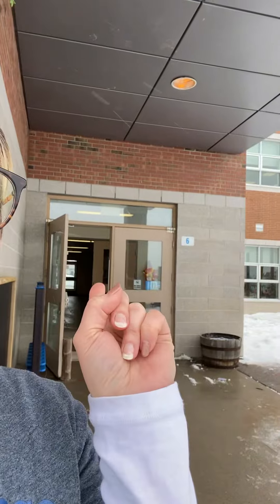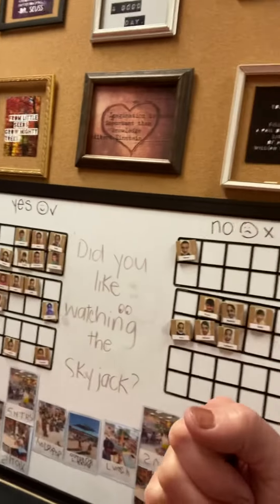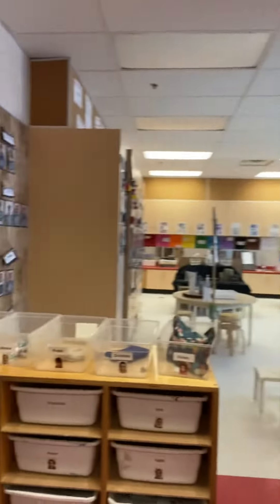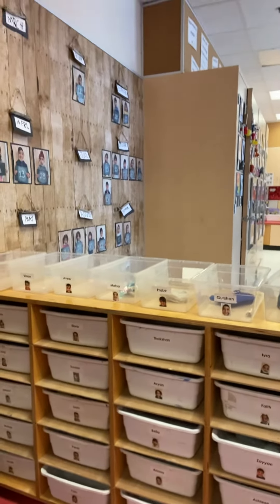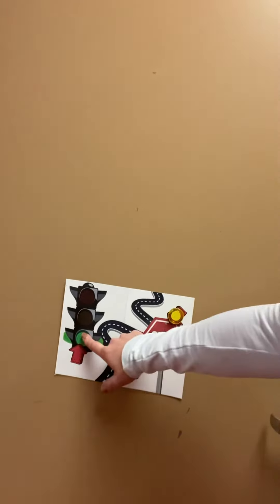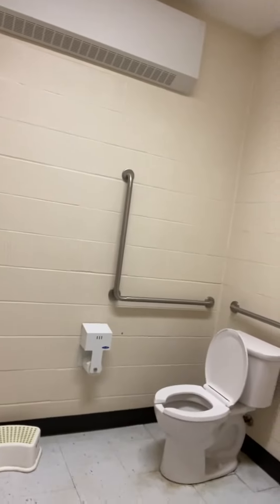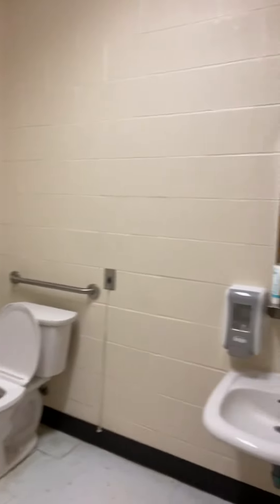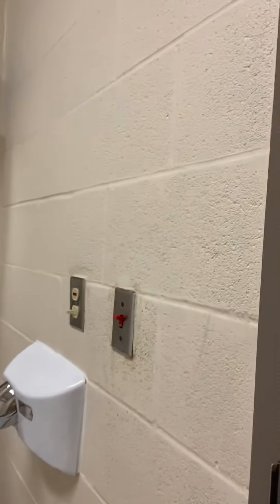Welcome to SouthFields!